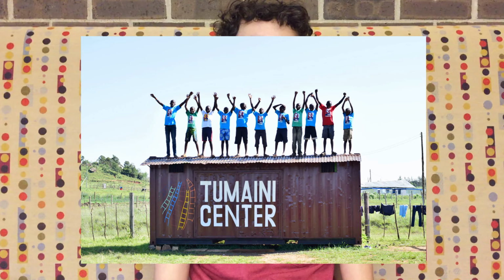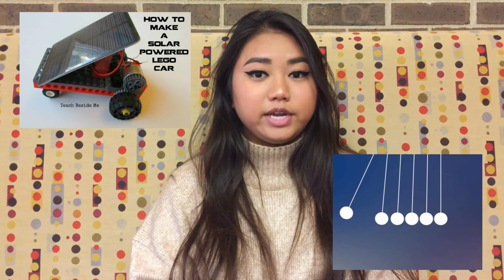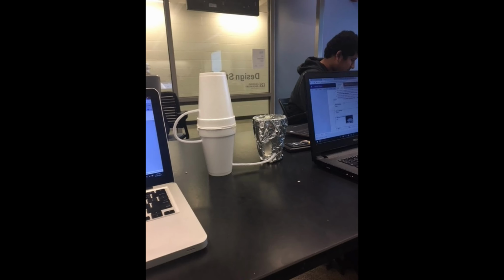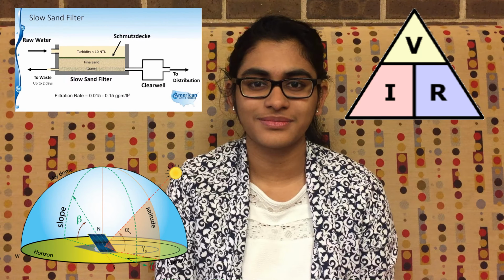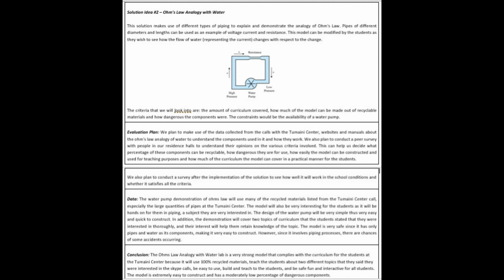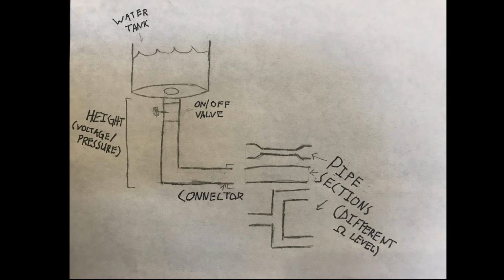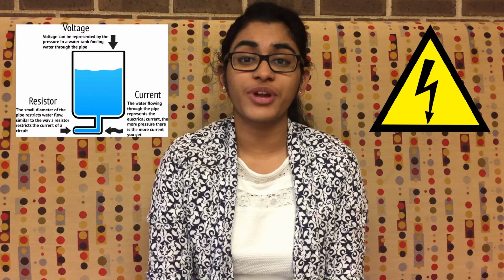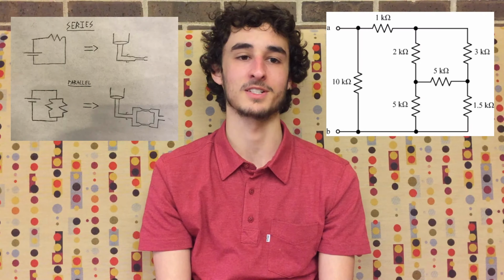Ohm's Law - Team 5 ENGR 131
Students at the Tumaini Innovation Center located in Eldoret, Kenya are looking for a qualified curriculum that teaches important concepts of reducing energy and solar energy. Here is Team 5's proposition.